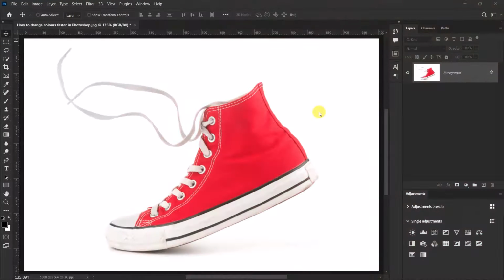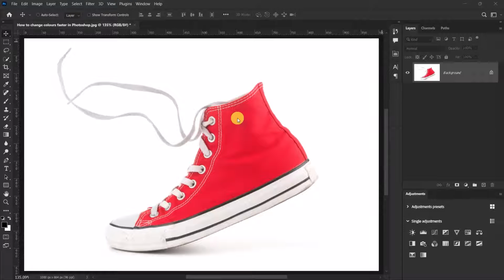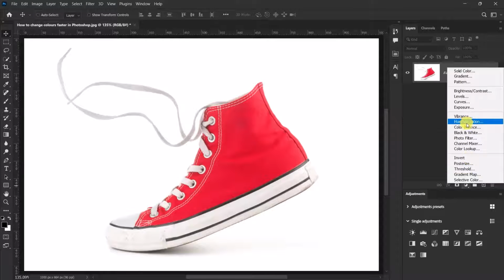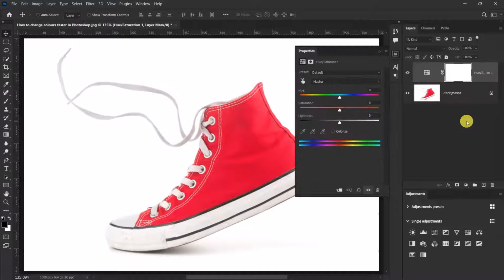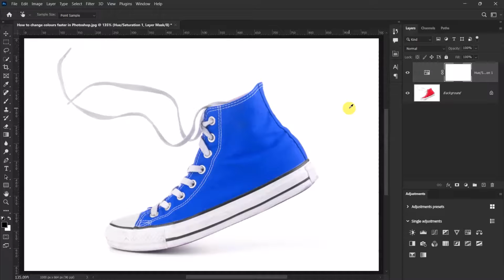How to change colours faster in Photoshop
In this Photoshop tutorial, you will learn how to change colours faster in Photoshop.